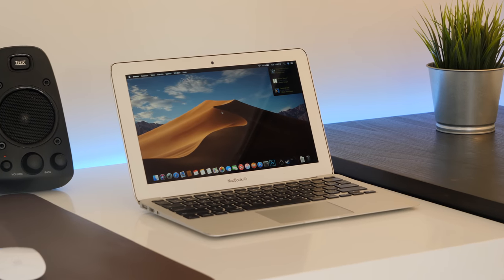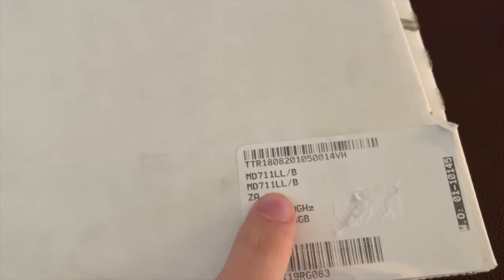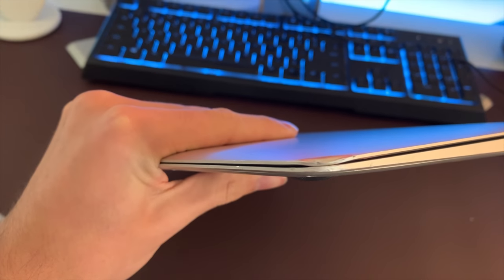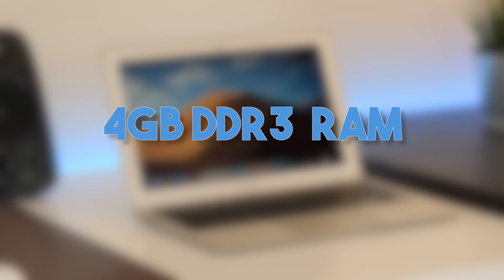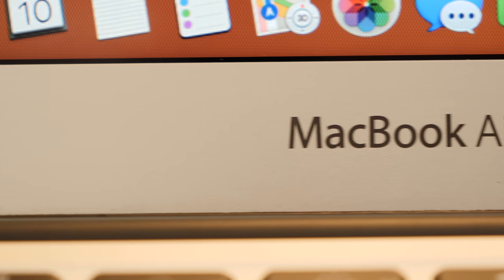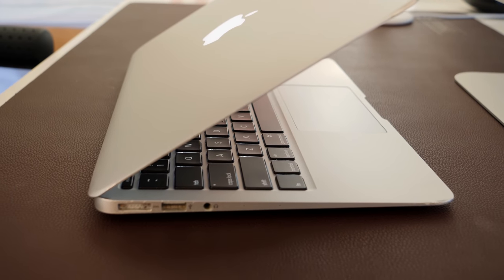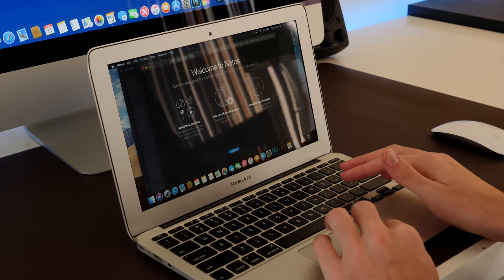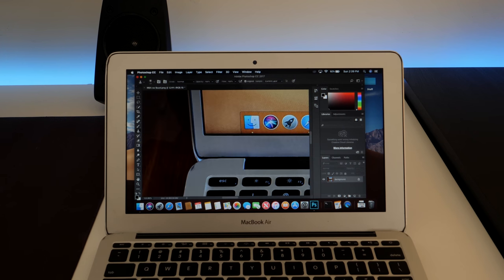I bought a MacBook Air for $200, is it any good?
In this video I'll be examining a MacBook Air that I bought for just $200!

MacBook Airs have been the cheapest new computer Apple sells for some years now, but I only paid $200 for this Mid 2014 11" on eBay. I'll be addressing a few things in this video, such as how to buy a cheap MacBook like this from trustworthy sellers, as well as whether or not you should buy this MacBook Air in particular!